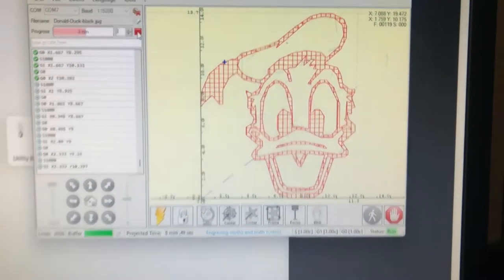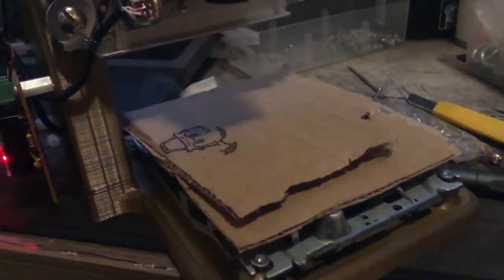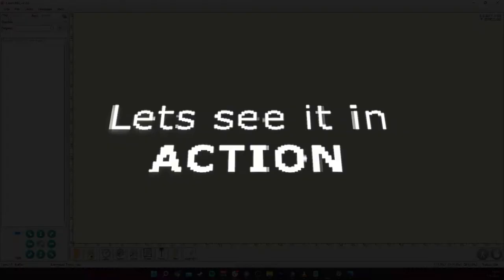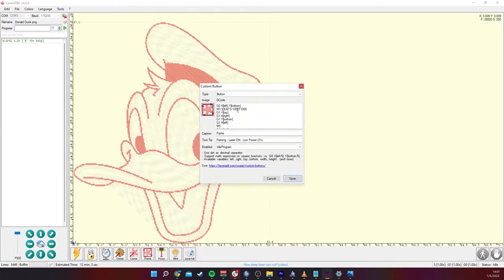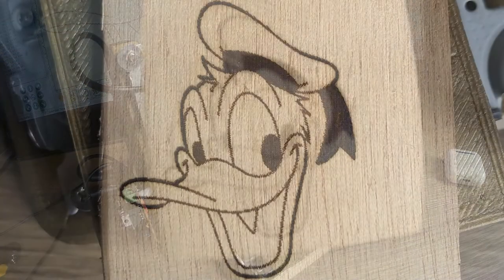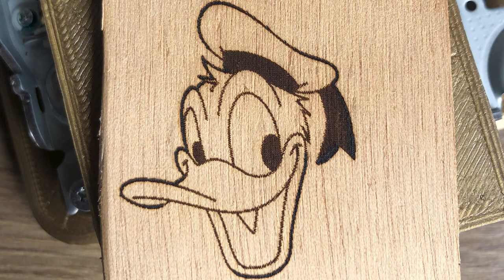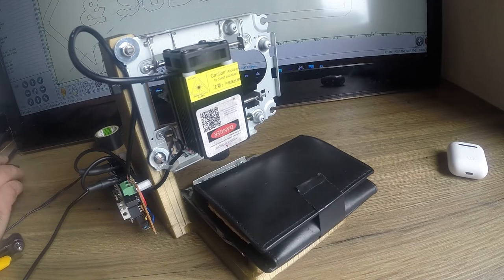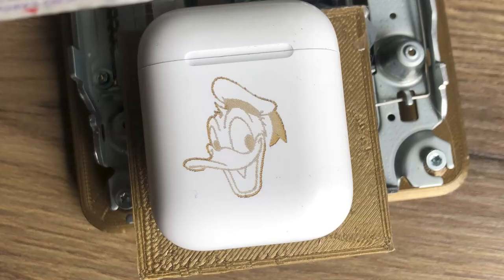From Trash to Tech: $50 DVD Laser Engraver DIY!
Here I'll show how my laser module became a CNC laser using two scrap DVD's and some electronics.
This is not a "build vlog" just a preview on my mini laser. Remember the glasses that comes with the laser are not of good quality. Buy real glasses if you're going to use it or enclose it so it is not possible to see it while using it. Safety is first!

Chapters:
0:00 Intro
0:16 How I buildt it
1:14 Design main body
1:50 3D print main body
2:19 Design Laser mount
2:44 3D Print laser mount
2:55 Finished Product
3:41 See it in action
4:07 First engraving
4:30 Wallet engraving
5:28 Airpods engraving
5:40 Outro